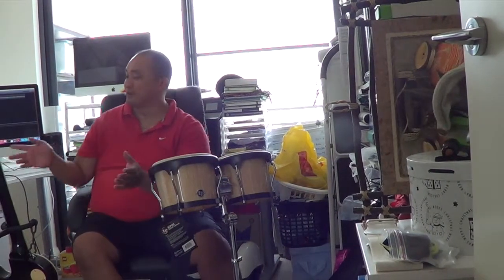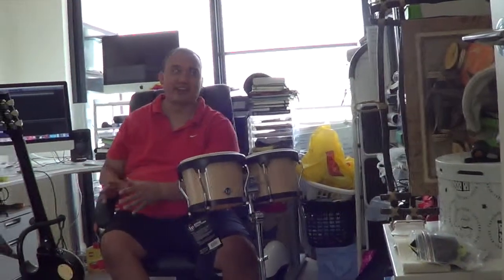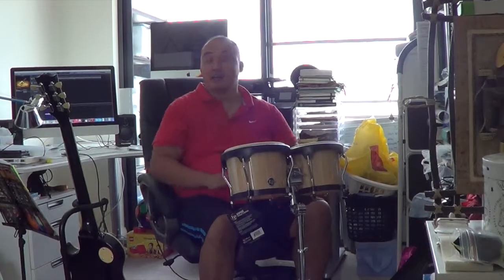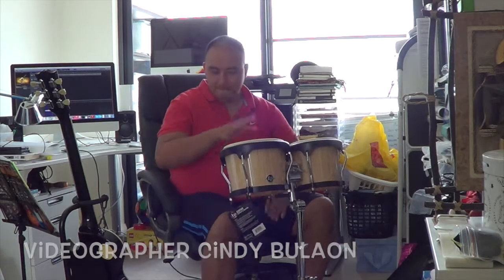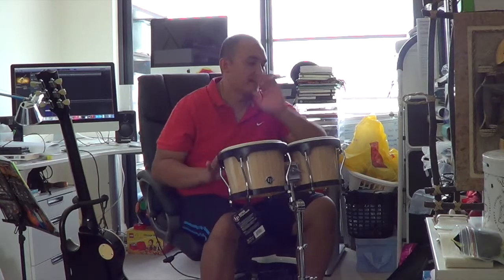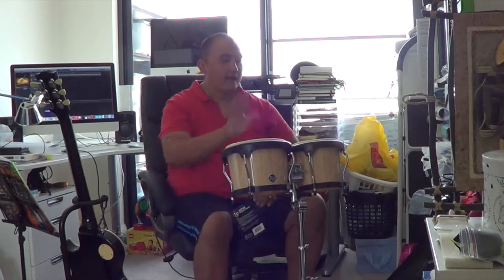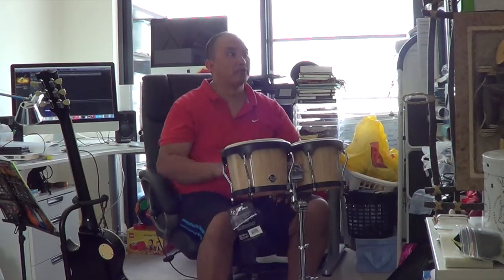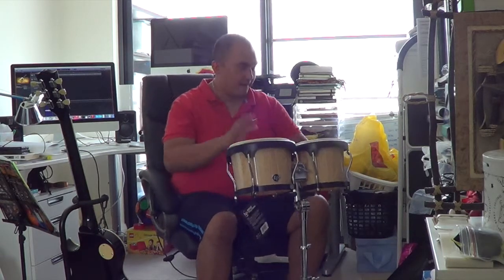Bogos 1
This video is about Bogos 1